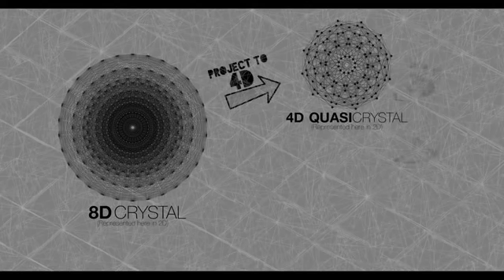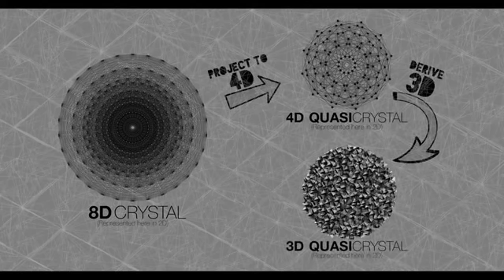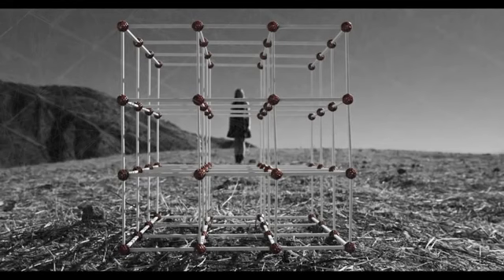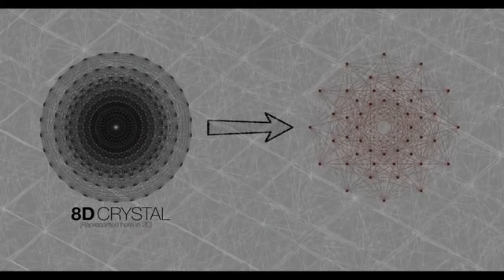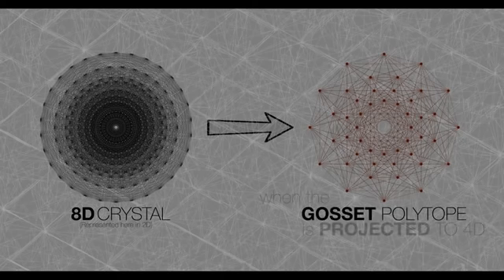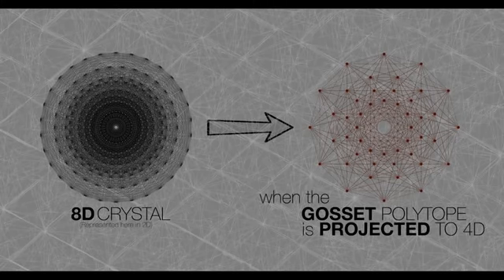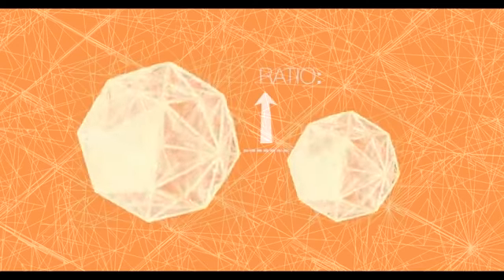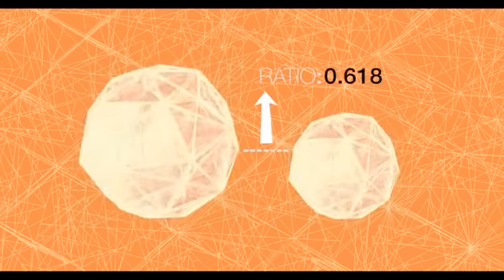Quantum Gravity Research - What is Reality?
Quantum Gravity Research is working on a graph-theoretic approach to quantum gravity and particle physics operated on a graph-drawing space – a moduli-space type point space called a quasicrystalline “possibility space”.

A quasicrystal is a projection of a higher dimensional crystal slice to a lower dimension via an irrational angle. Sequential projections of different translations or rotations of the projection window generate phason dynamic quasiparticle interaction patterns in the graph-drawing space – the projective space. Because standard models of particle physics gauge symmetry unification equations map to the root vectors of higher dimensional Lie algebras and their associated Lie lattices, we use the largest exceptional Lie group, E8, as our hyper-lattice/algebra (hyper-crystal). Using non-crystallographic Coxeter-Dynkin diagram folding matrices, we can map our quasicrystal dynamics to physically realistic gauge symmetry equations of the standard model. Gravity is quantized and explained in our framework in a novel way.

Quasicrystalline dynamic codes are inherently (via first principles) non-local and non-deterministic. Accordingly, what we are targeting is a non-local and non-deterministic quantum mechanical hidden variables theory explicitly allowed by Bell’s theorem. That is, subquantum mechanics that explains both particle physics and quantum gravity. The approach is a novel synthesis of four cross-disciplines: (1) graph theoretic quantum gravity and particle physics, (2) code theory, (3) information theory and (4) code-theoretic quantum thermodynamics. Because our graph theory is non-arbitrary and non-invented, due to the geometric first principles of projective transformations of Lie lattices, it is a model that seeks something very different than ordinary unification physics. Ordinary unification models, such as the standard model of particle physics, seek to show the gauge symmetry relationships between fundamental particles and forces. They do not explain the first principles origin of the empirically observed approximate values being unified. For example, the standard model has 20 free-parameters that are plugged and not explained by the model itself. Indeed, this is the case for all physical models, from general relativity to quantum mechanics. A geometric first principles code theoretic approach, such as emergence theory, is an attempt to derive exact analytical expressions of the fundamental constants, such as Planck’s constant and the gravitational constant, from first principles. Gauge symmetry relations would be a logical product of such derivations.

Today, no one knows the actual values of the fundamental constants. For example, we only know Planck’s constant to the fourth place after the decimal (CODATA values average six experimental protocols that disagree after the 4th decimal place). So, of course, there is no precise analytical expression known.  A predictive geometric first principles unification of the standard model and gravity would, in some sense, be the ultimate unification theory of physics. Clearly, this is a daunting challenge – a challenge no other group is working on (perhaps some individuals may be thinking along these lines). However, daunting or not, it may be the case that nature uses an exceedingly simple quantum gravity code at the Planck scale. If this is true, we believe that an efficiency principle will be involved, wherein one can analyze the space of possible codes via the lens of code theory, wherein one aspect of code theory seeks to categorize codes according to their computational efficiency, which is the ratio of symbolic load to simulation output or symbol to meaning ratio. The mathematical thinking of such an approach leads to reductions of vast quantities of codes that are local and/or inefficient in terms of symbolic load to physical meaning ratio. For reasons beyond the scope of this brief overview, phason dynamic quasicrystalline codes seem to be maximally efficient in the universe of all codes.